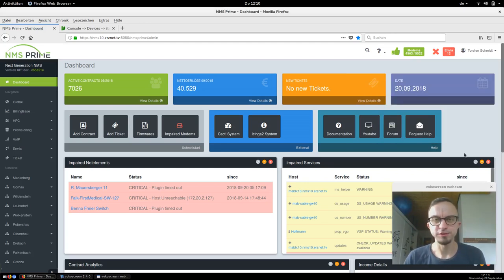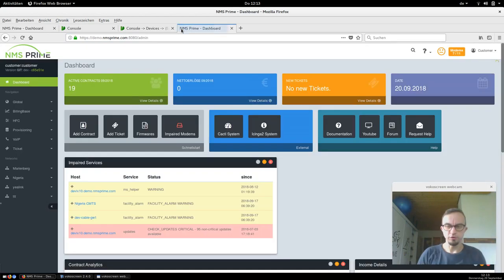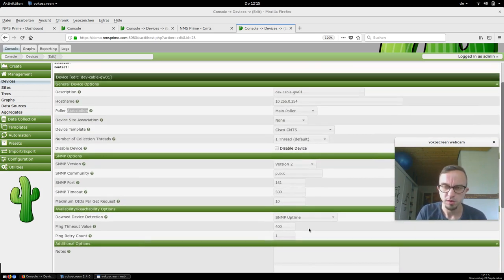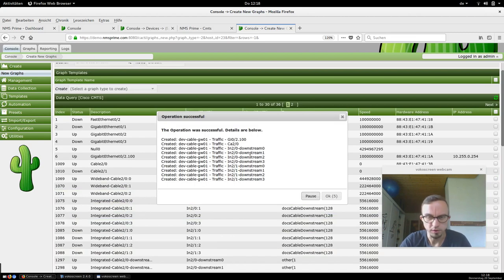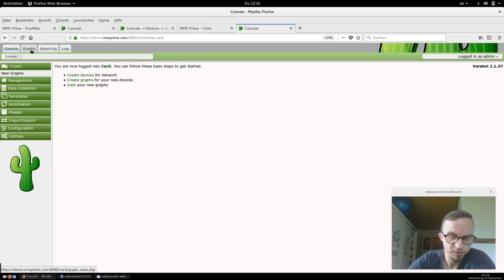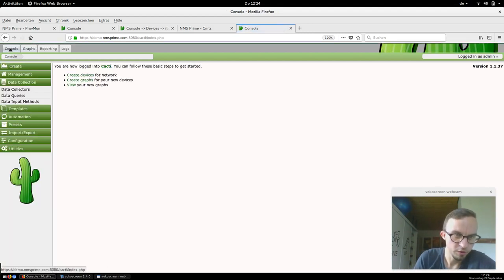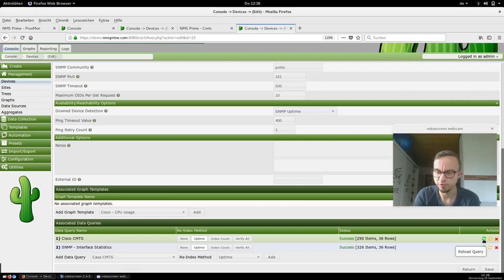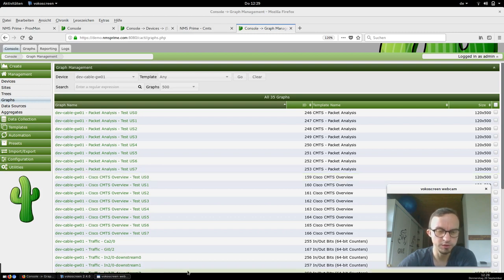Monitoring a CMTS with cacti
In this video i explain in detail how to monitor CMTS with cacti. For this purpose i use a Cisco CMTS.

I explain the biggest challenges during adding new graphs:
- Create Device
- Add Graphs
- Cacti graph naming conventions

NMS Prime is a free and open source DOCSIS provisioning and